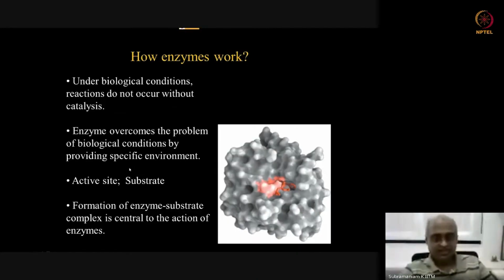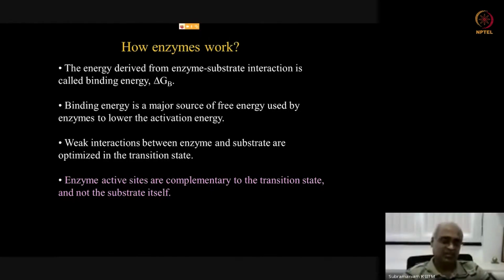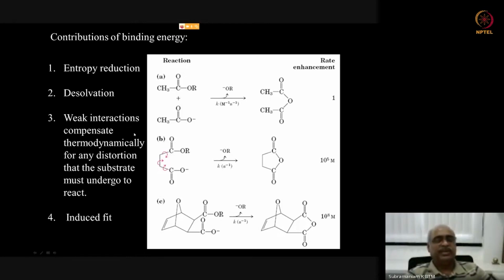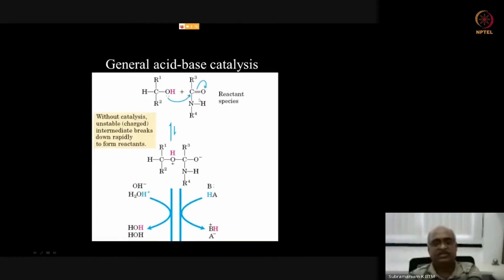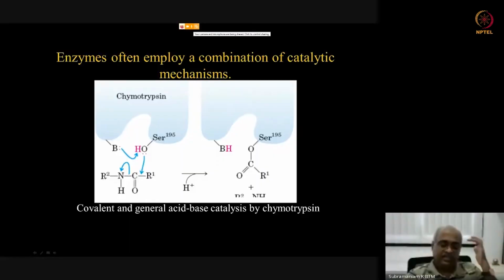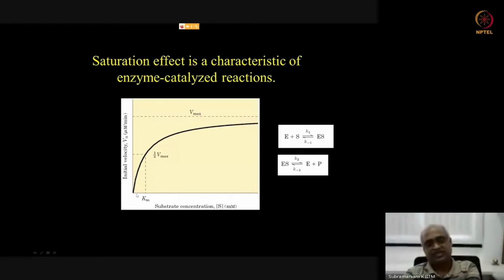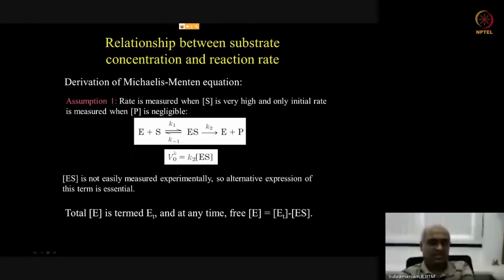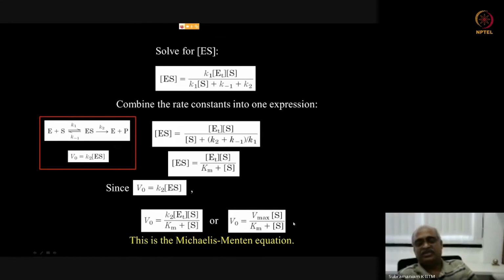Enzymes (Part 2/5 )